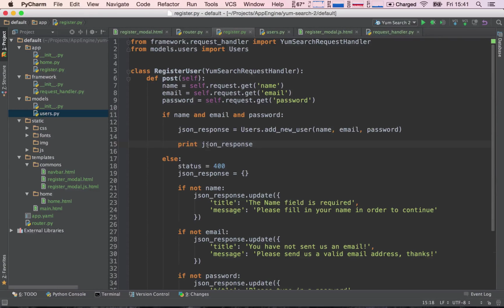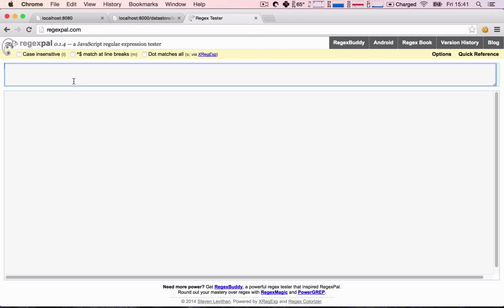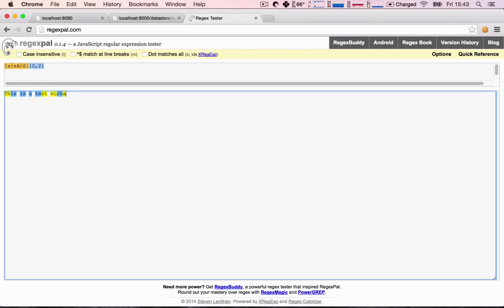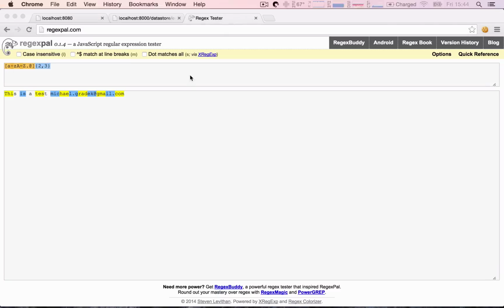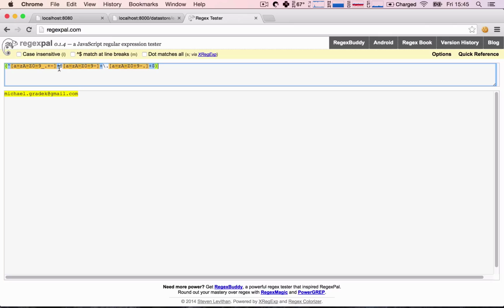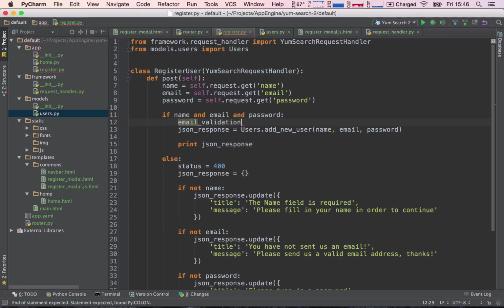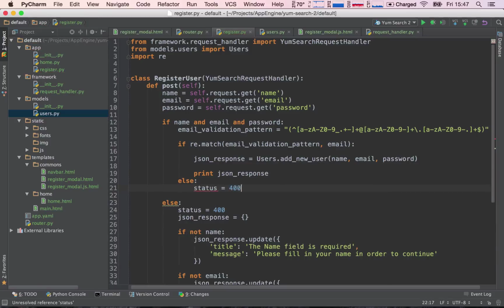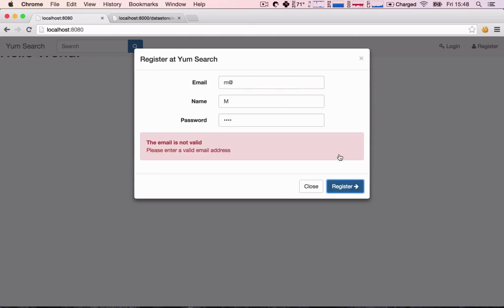Section 04 - Lesson 19: Regular Expressions and Email Validation